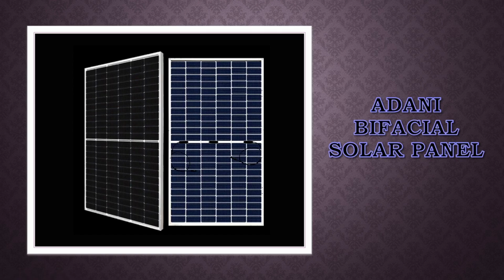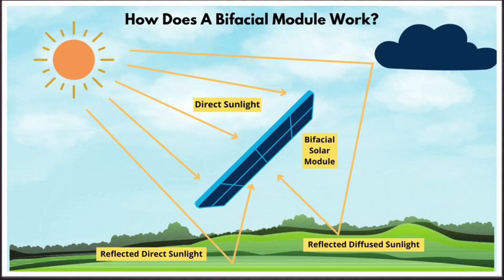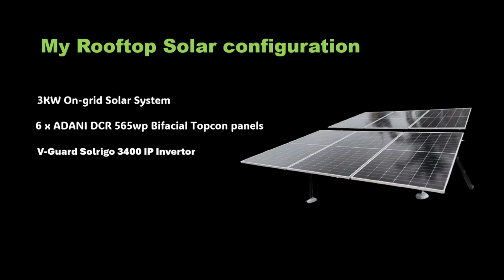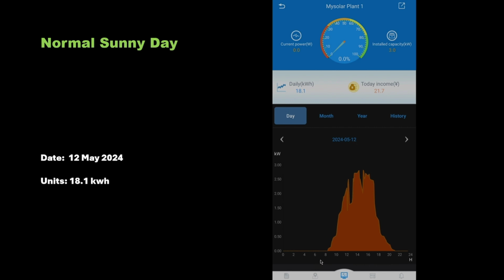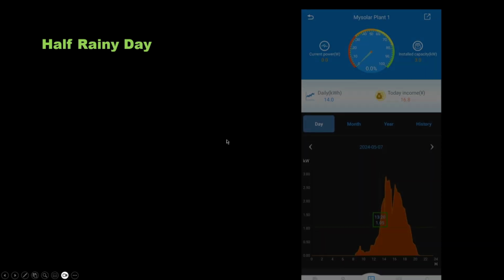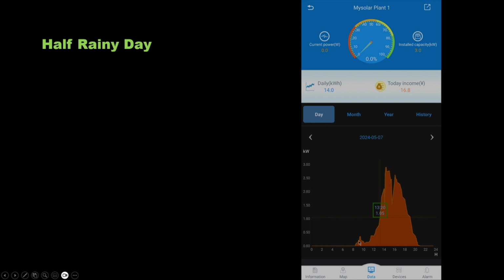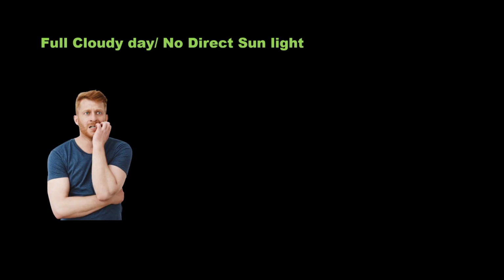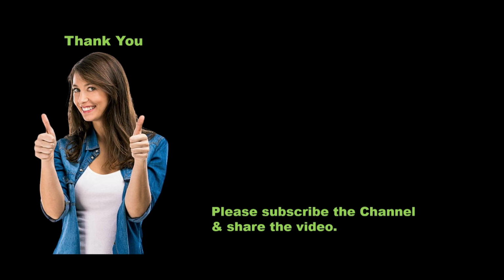Adani Topcon Solar Panel Review | How Many Unit 3KW On-grid Panel will generate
In this video we will review  "Adani Topcon Bifacial panel production".

How many units per day does a 3 kW solar system produce?
Let see how many units will Adani Panels will generate in

1.Normal Sunny Day,
2.Half Rainy Day,
3.Fully Cloudy Day.

Especially in a place like Kerala were monsoon seasons more.

Adani Elan Shine Topcon Series panels and V-Guard Solrigo 3400 IP Invertor review

Adani Elan Shine Topcon Series panels

4. ITR Tax E-Payment Failed, Quick Solution

Malayalam Videos:
Adani panel:
1. Monthly unit generation review
2. Daily unit generation review
3. Cloudy Day Production Review

PM Surya Ghar:
1. PM Surya Ghar Yojana Website Issues
2. PM Surya Ghar Yojana Inspection Waiting finally got approved

KSEB:
1. My first Solar Bill
2. KSEB Fixed charge & Self generation charge explanation
3. How to download current

2. ITR Tax E- Payment Failed, Quick Solution